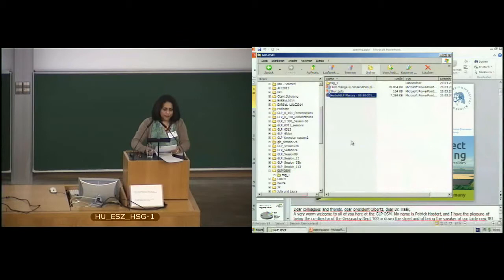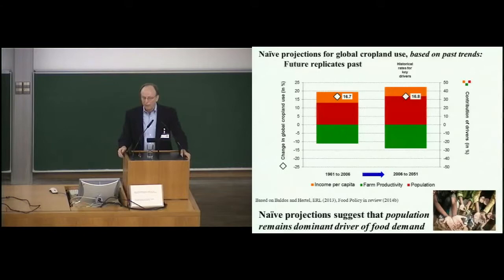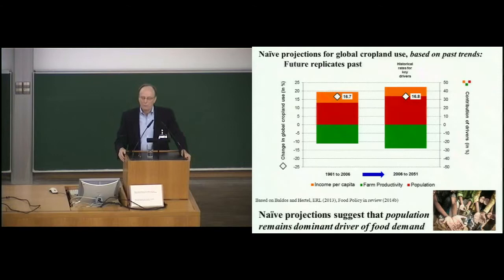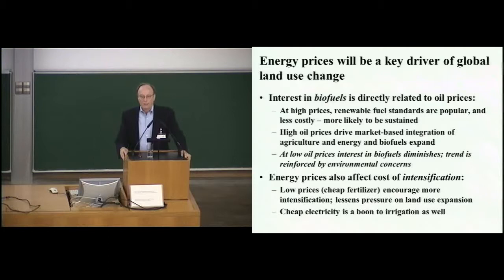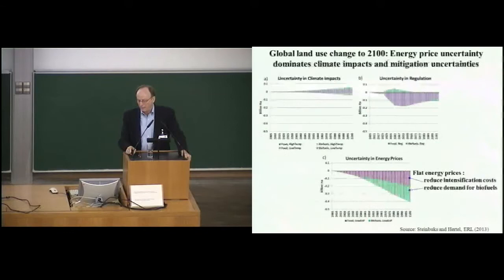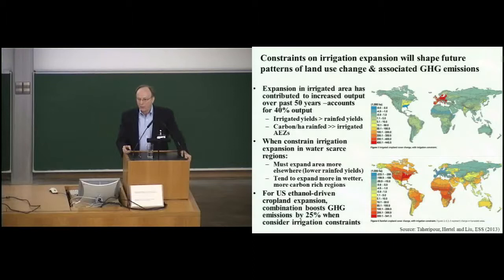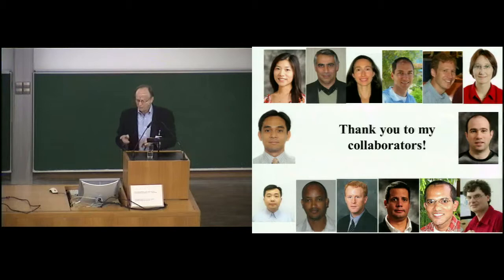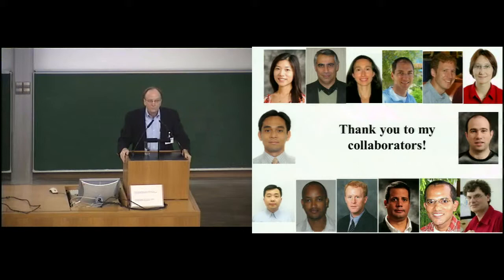Tom Hertel: Global Change and the Challenges of Sustainably Feeding a Growing Planet